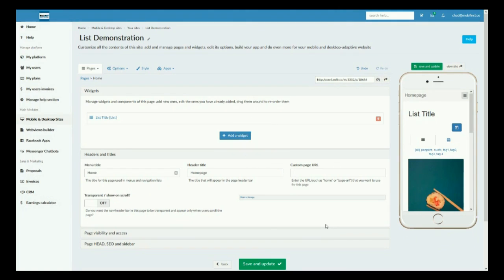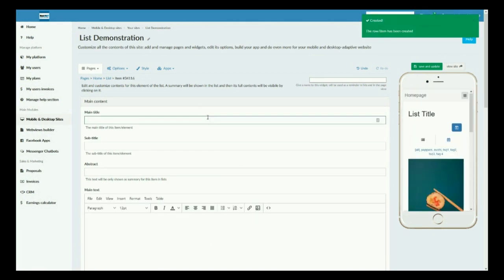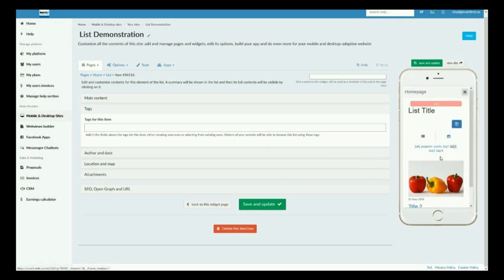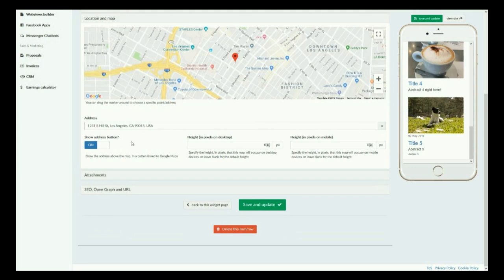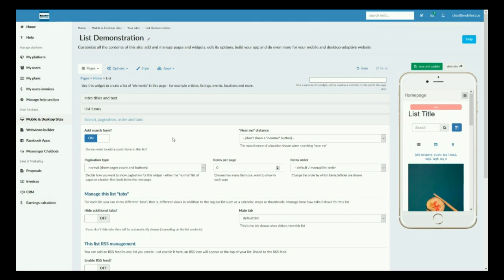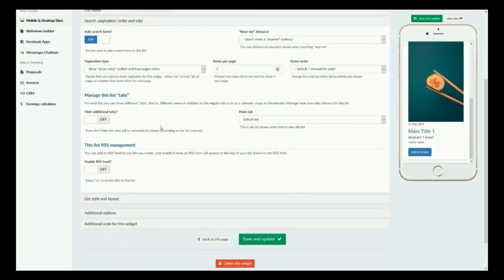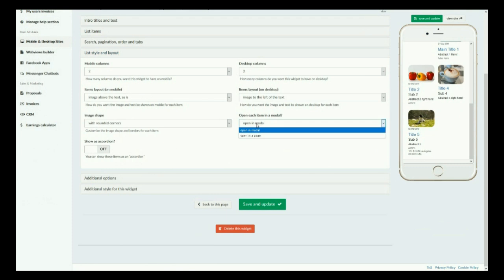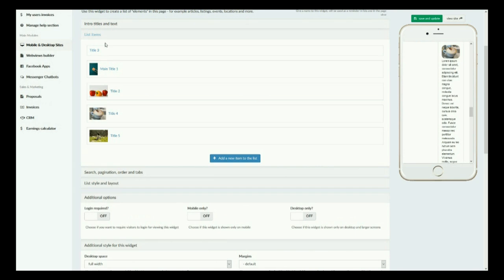List Widget for MobileFirst-Personal Website Editor